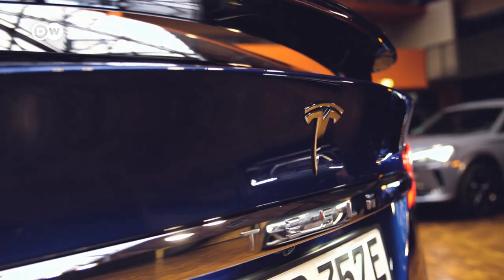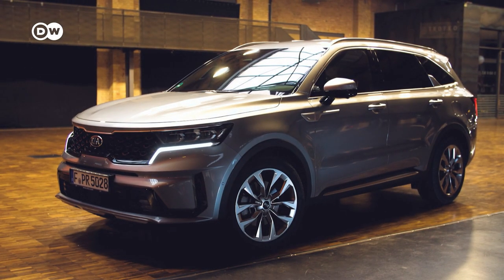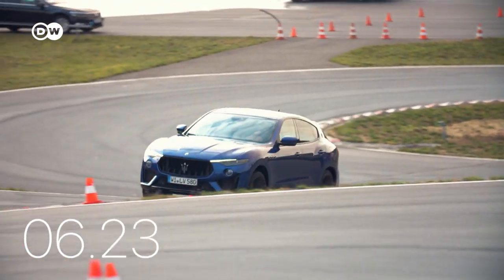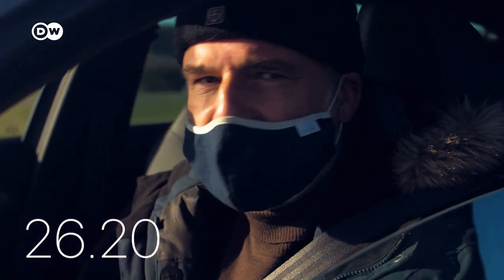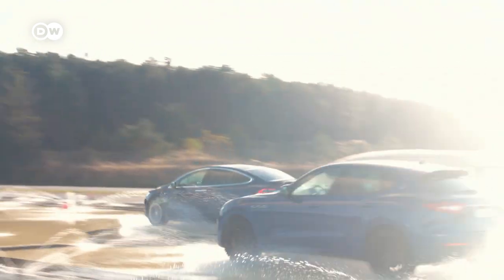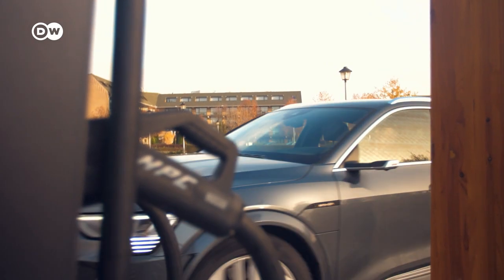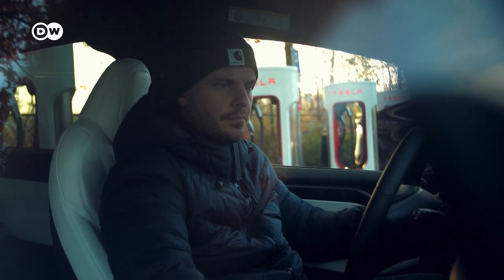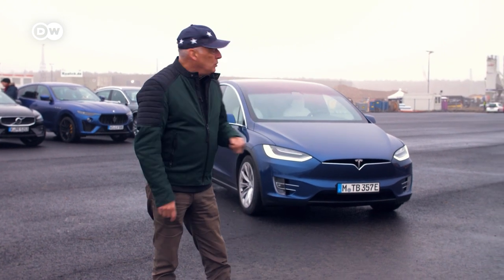Can Volvo, SEAT, Maserati, Kia and Audi Beat The Tesla In 2021?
The auto giants look to give Tesla a difficult ride in 2021 as they fight to become the number one EV choice. The REV team has put the Model X through its paces against it’s rivals to see if they can actually match or even beat the EV innovator Tesla.

Tesla Model X takes on:
Maserati Levante Trofeo
SEAT Cupra Formentor VZ
Volvo V60 CC B5 AWD
Kia Sorento 2,2 CRDI
Audi E-Tron S Sportback

The electric car market is evolving but will Telsa still reign supreme by the end of the year?